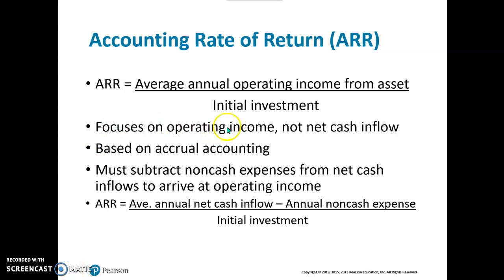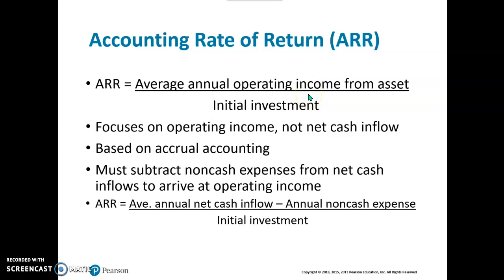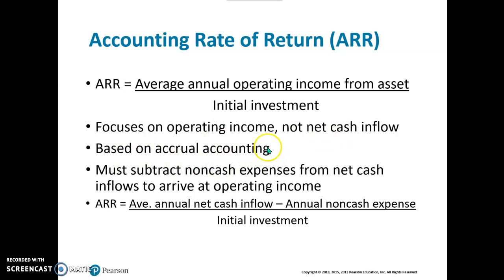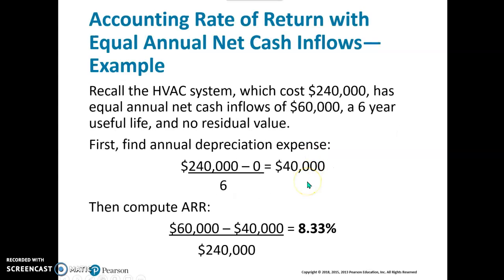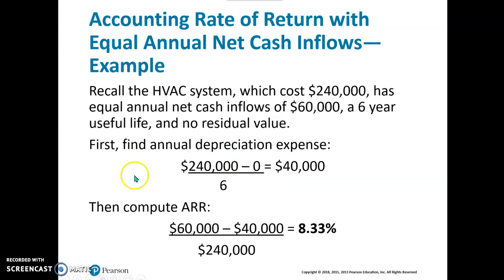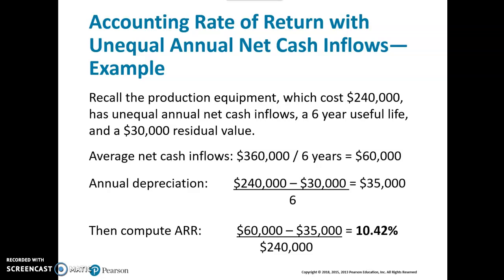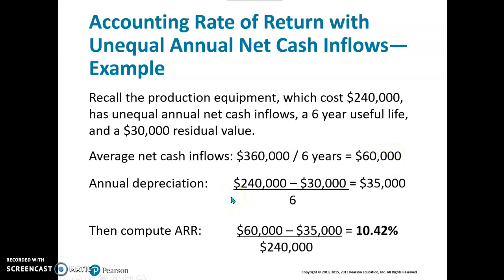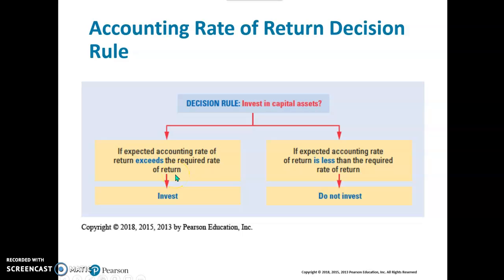Ch 12_LO2_ARR_Lecture